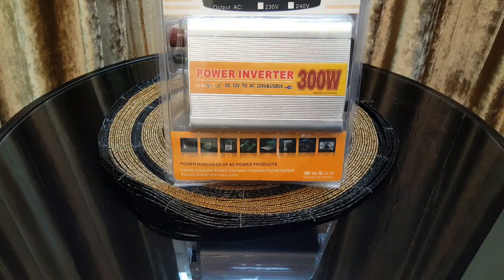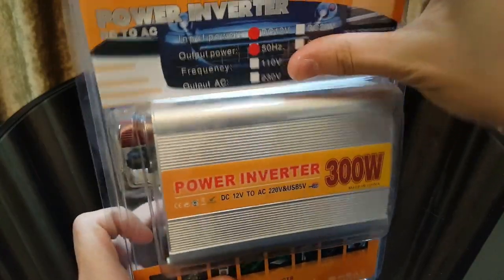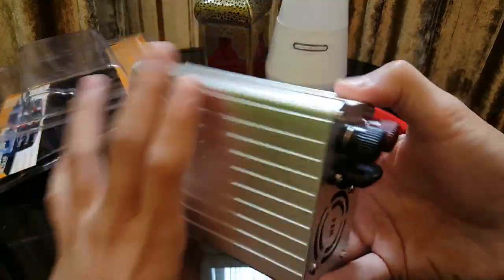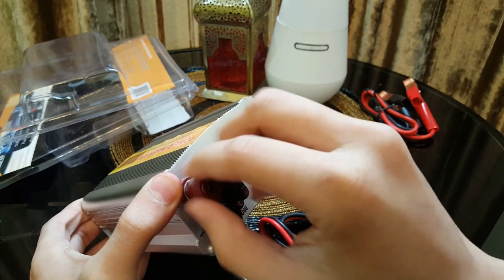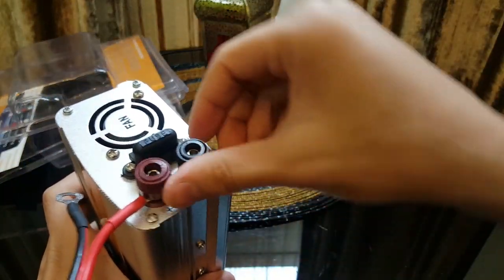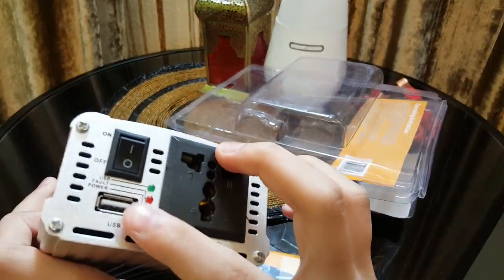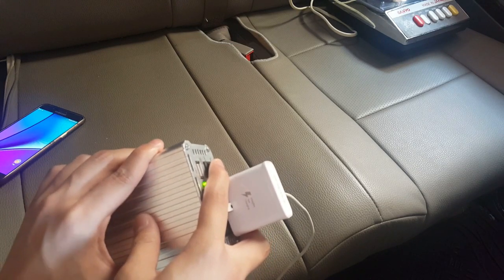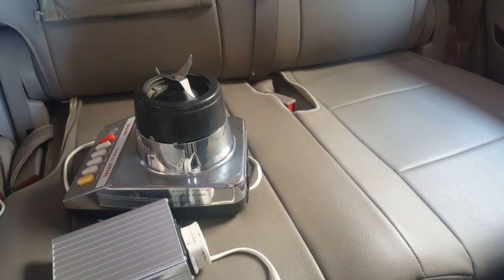Dc 12 Volt To Ac 220 Volt Power Converter For Your Car 300W